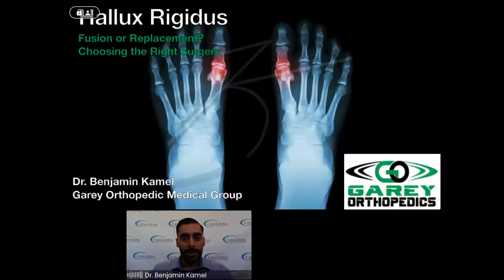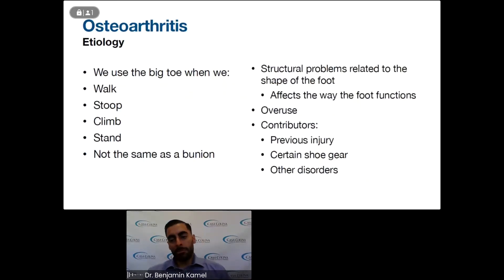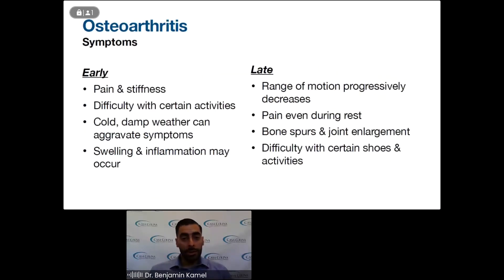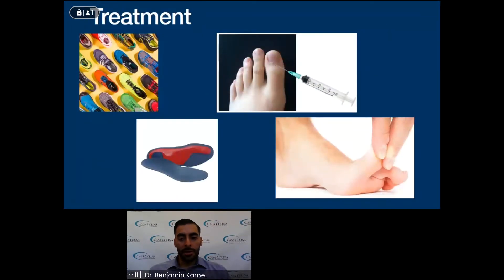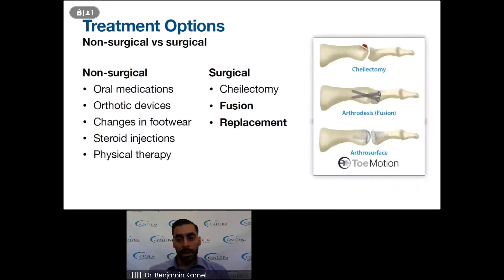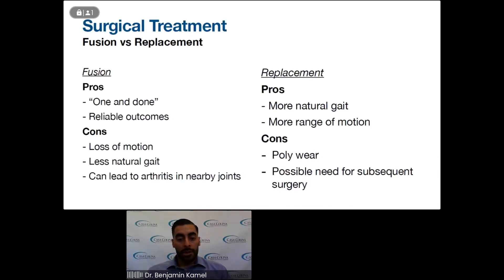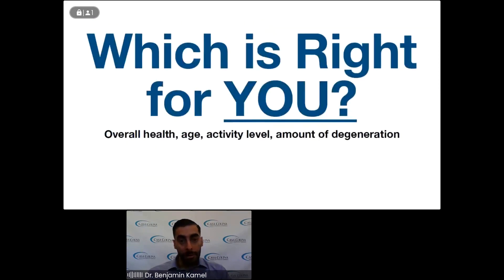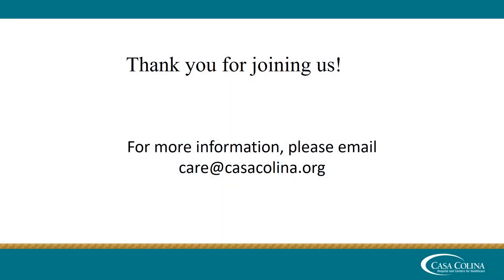Ask a Foot & Ankle Surgeon: Hallux Rigidus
Benjamin Kamel, DPM is an orthopedic foot and ankle surgeon with Garey Orthopedics and Casa Colina Hospital and Centers for Healthcare. Dr. Kamel discusses common foot ailments that may require surgery, and whether a surgical procedure or other type of treatment may be right for you. In this installment, Dr. Kamel discusses hallux rigidus, or "stiff big toe."